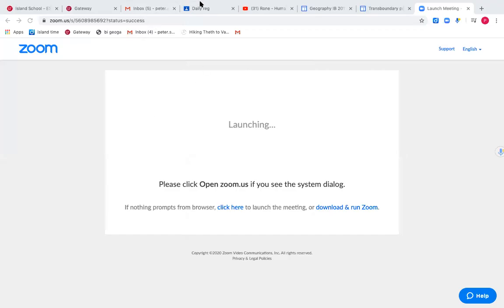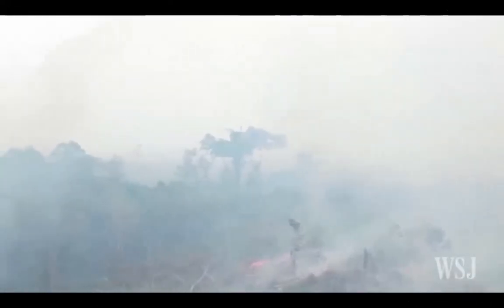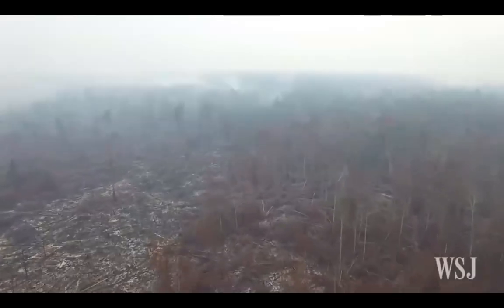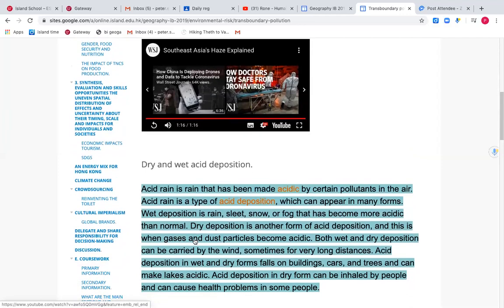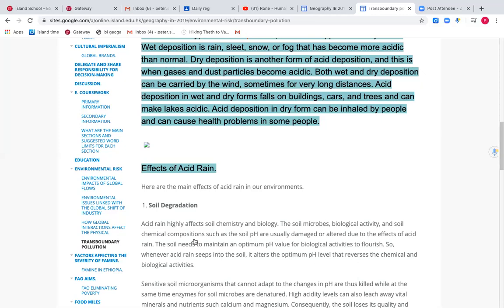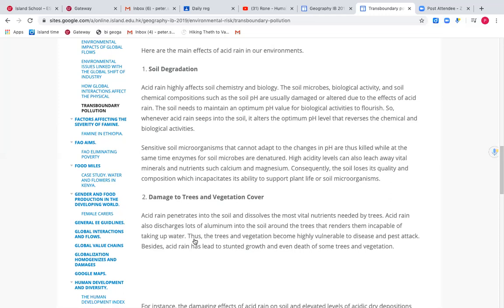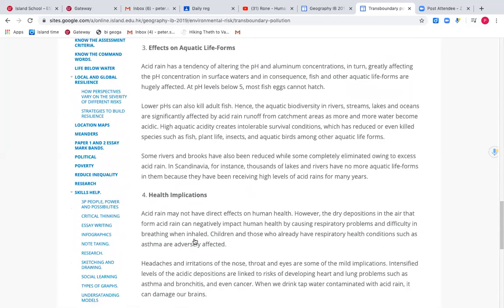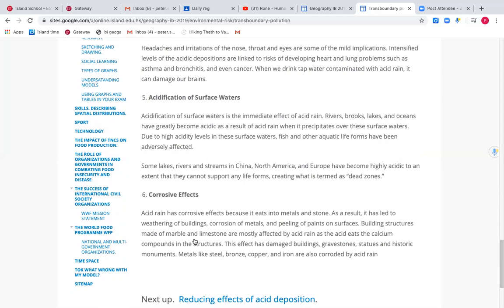transboundary pollution unit 6 2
IB geography unit 6.2 transboundary pollution